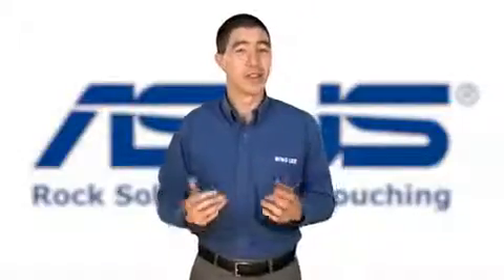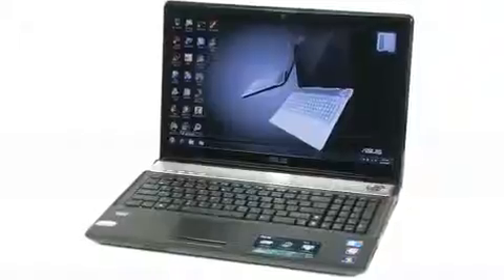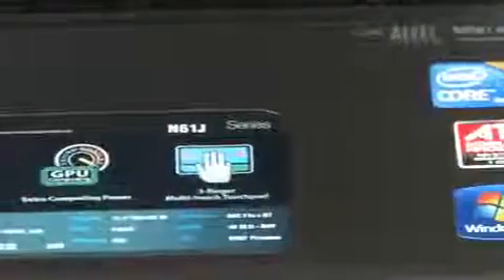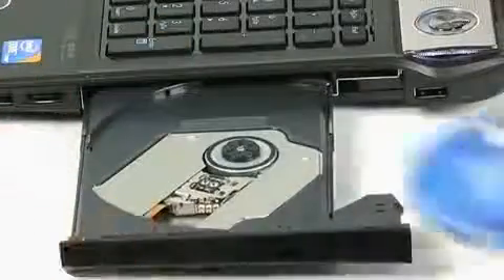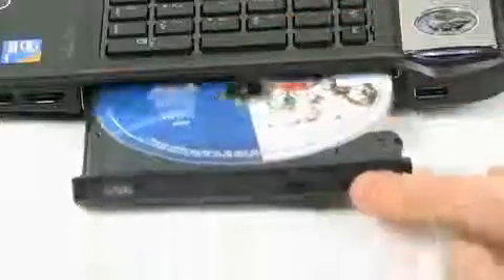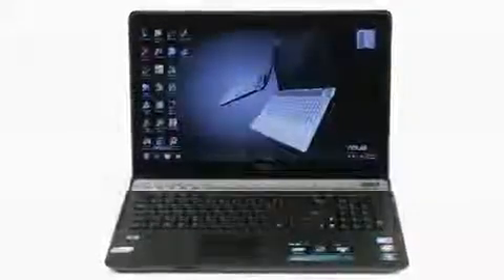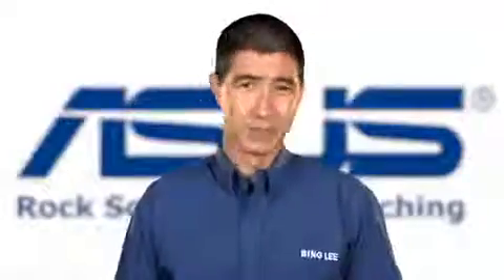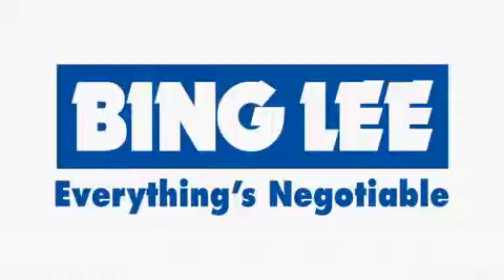Asus Notebook N61jq138